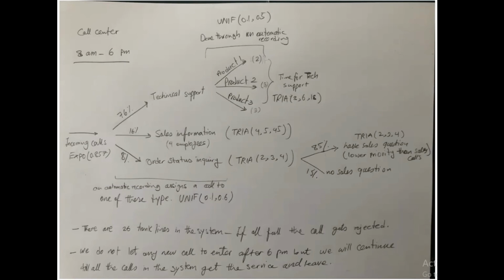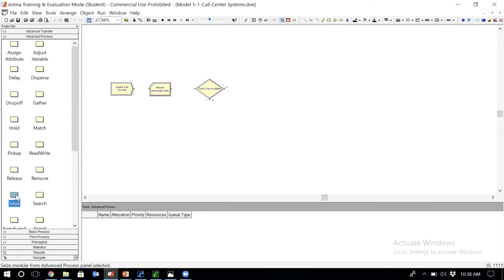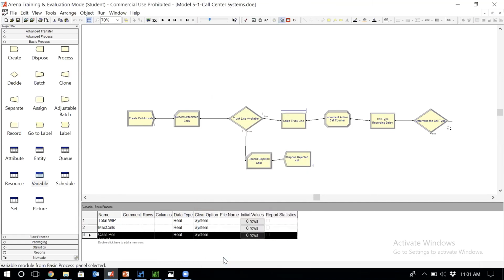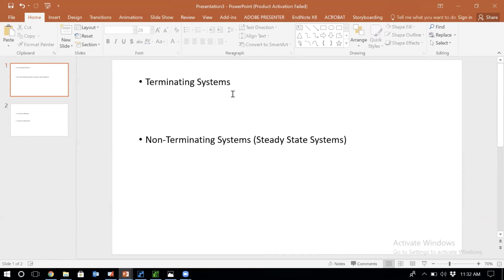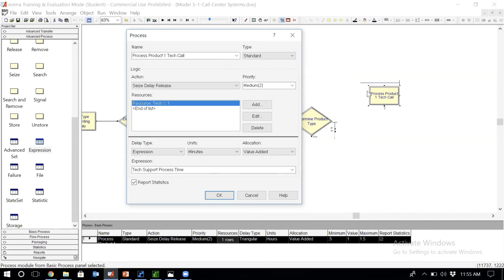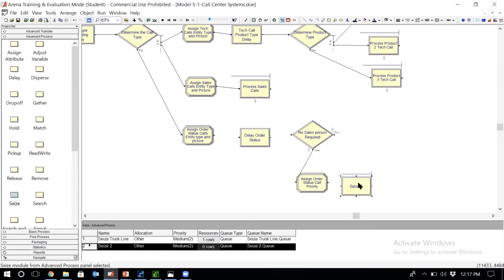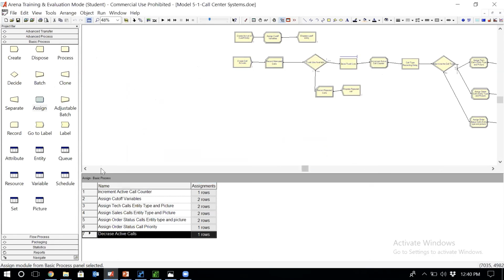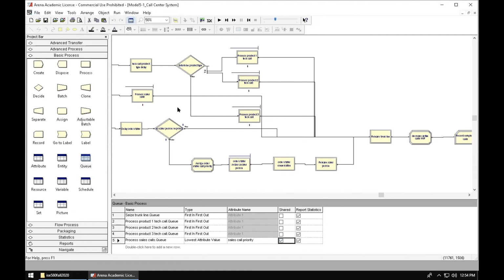Arena-Terminating Systems, Conditional Decision Module, Priorities